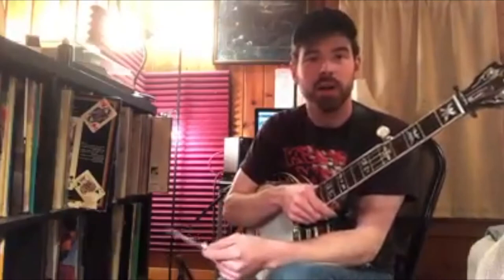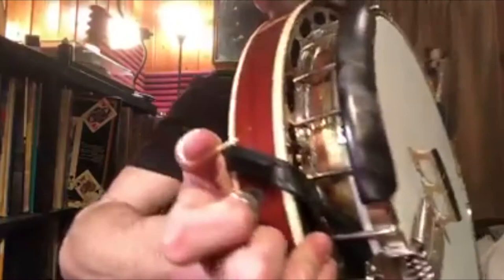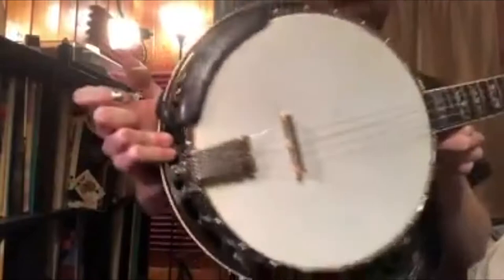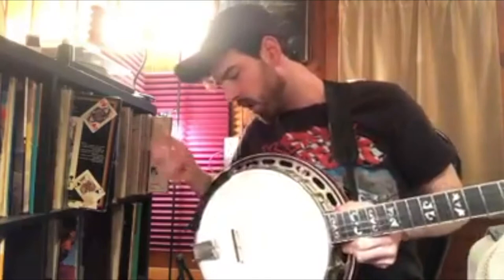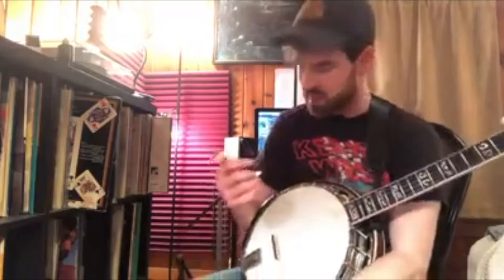Cory Walker - DR. ARM banjo armrest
“My black BANJOLIT Dr. Arm ‘Mini’ is slick and comfortable, allowing me to play my best!”
- Cory Walker -